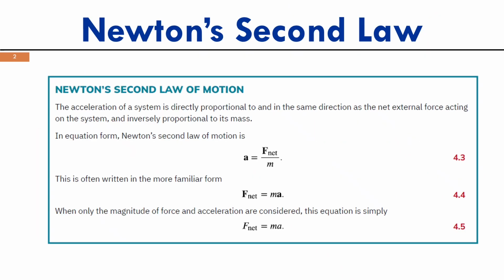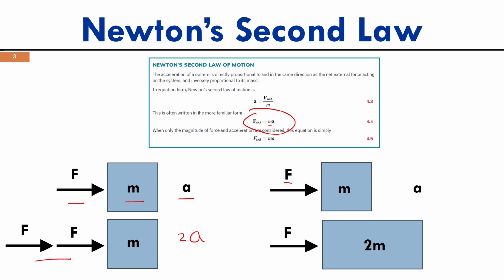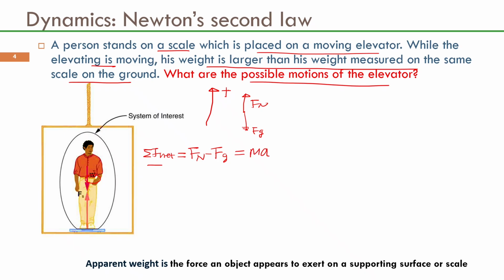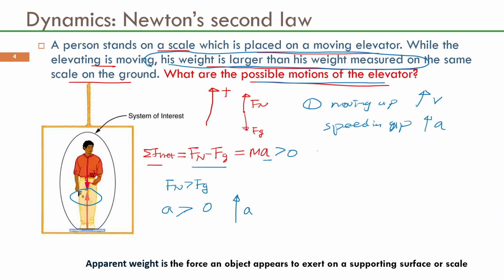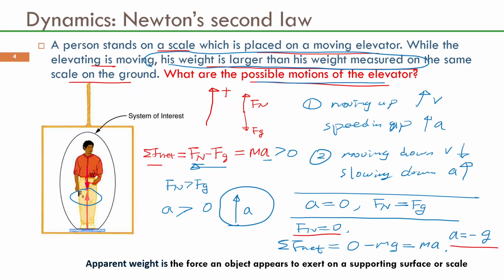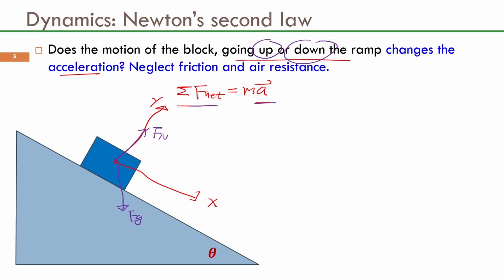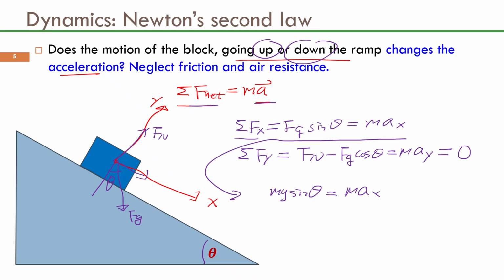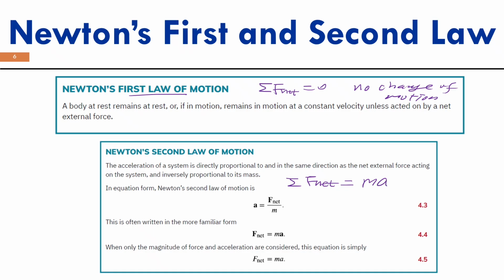Newton’s Second Law, Understand it through practice | AP Physics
In this video, we work on different problems to understand the essence of Newton's second law.